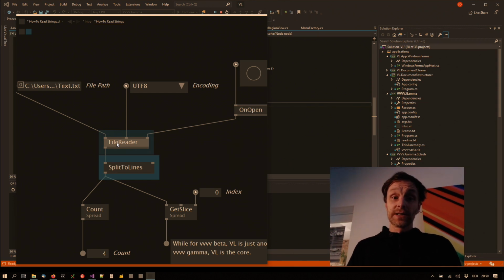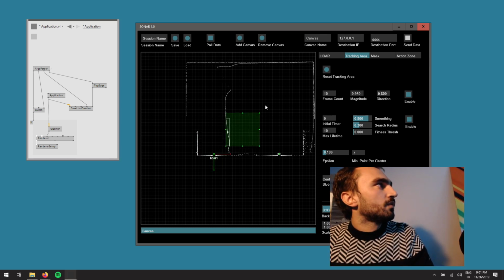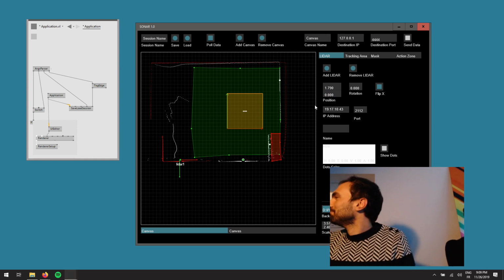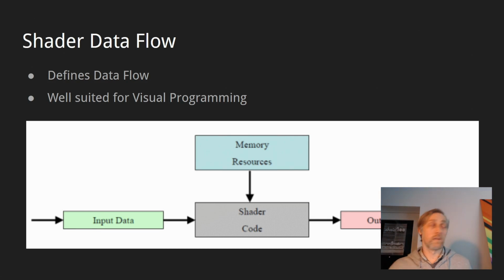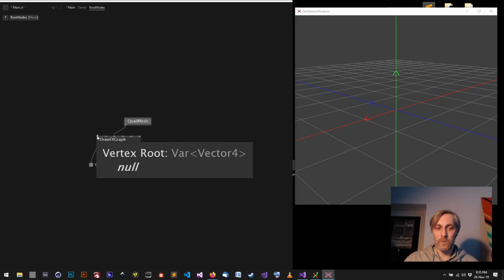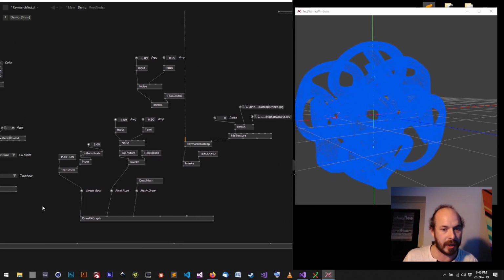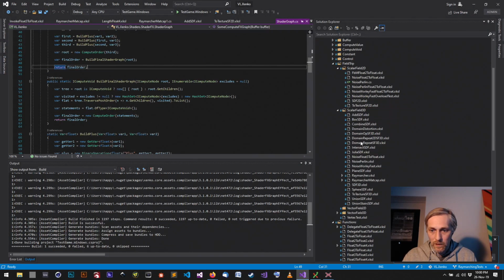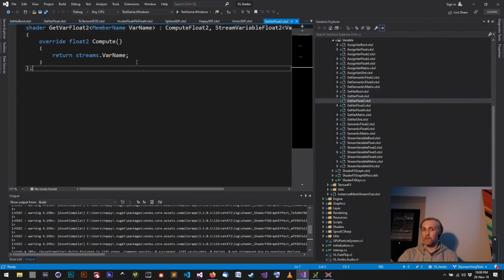vvvv berlin meetup #15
Recording starts with no sound...
01:30 Demo of VL.Audio
06:40 Demo of upcoming help patch system in vvvv gamma
13:33 Sound starts...
17:40 LIDAR app demo by sebescudie
42:00 Demo of VL.Xenko ShaderFX by tonfilm and everyoneishappy